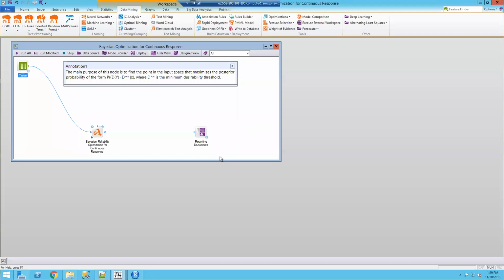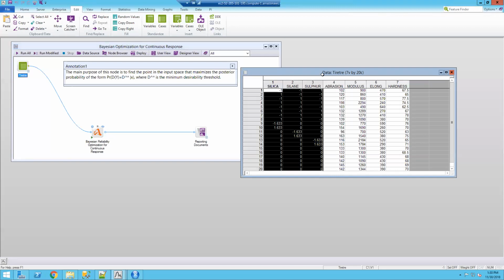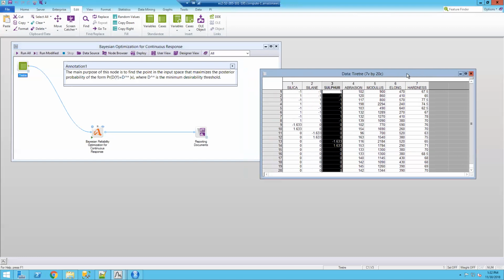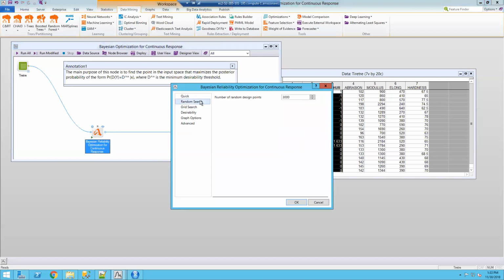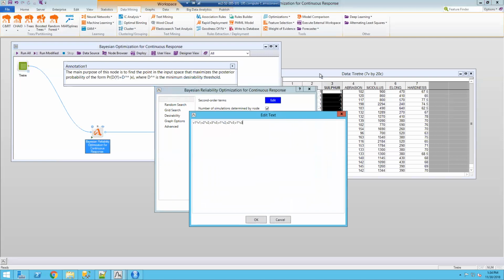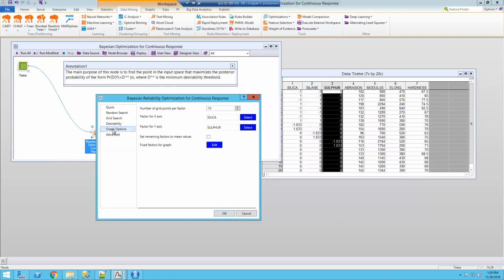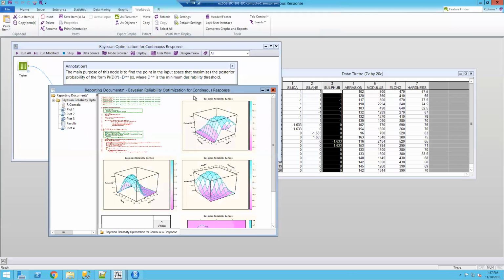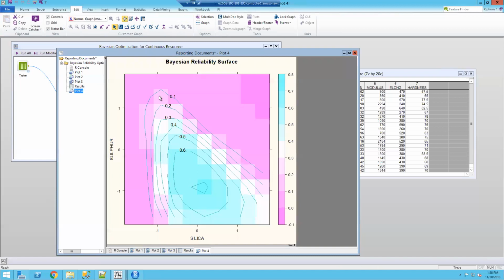S77 Bayesian Reliability Optimization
Whether you are an Analytics Manager, Data Scientist, Analyst or Engineer you will love Statistica.  This short video covers how to perform Bayesian Reliability Optimization Analysis. Highest posterior probability for 4 response variables (multivariate response) conditioned on minimum desirability constraints.